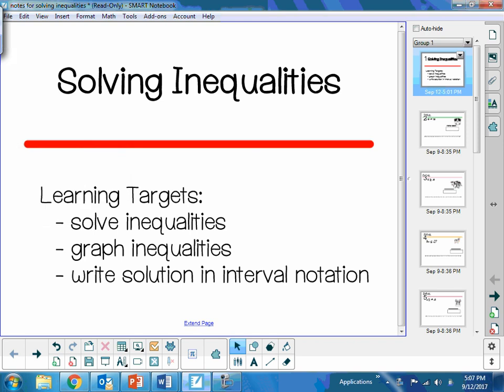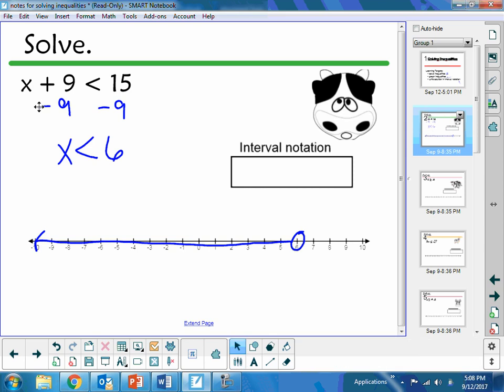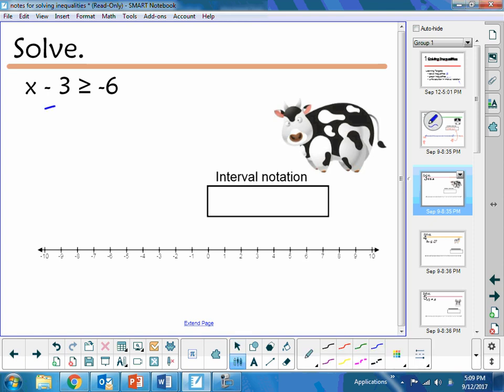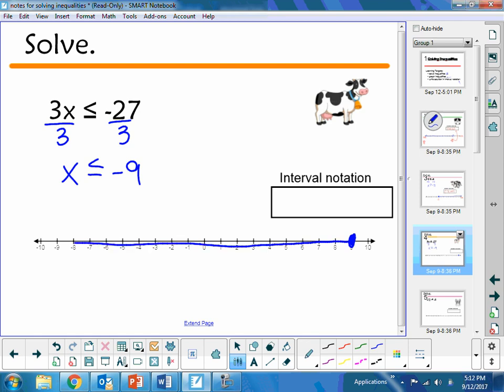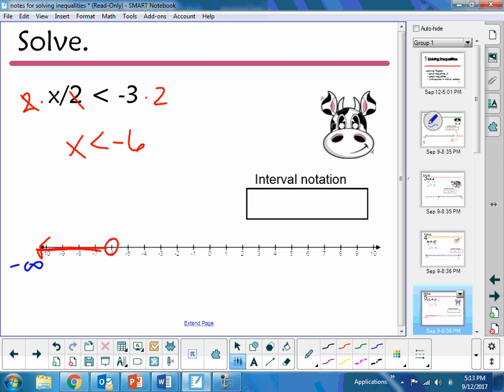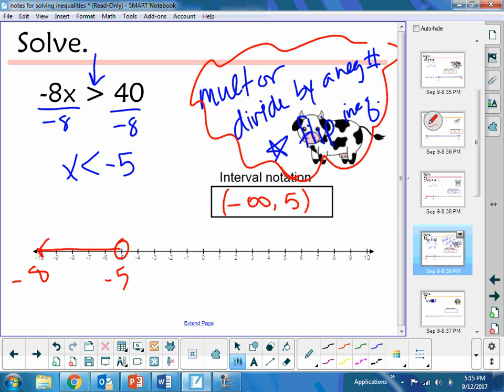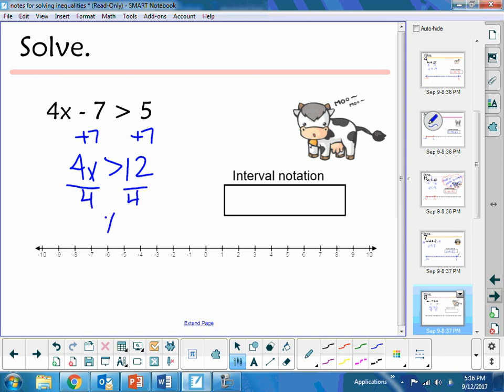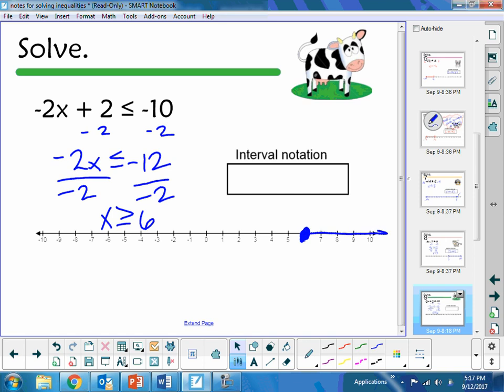Solving Inequalities Notes